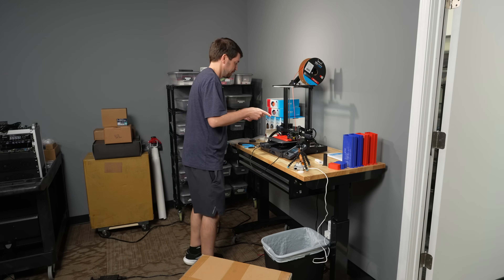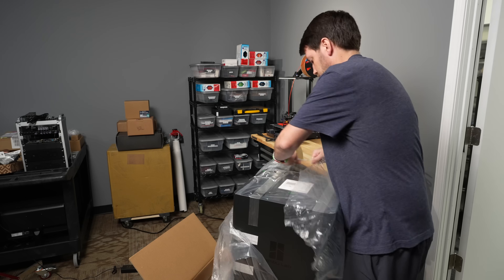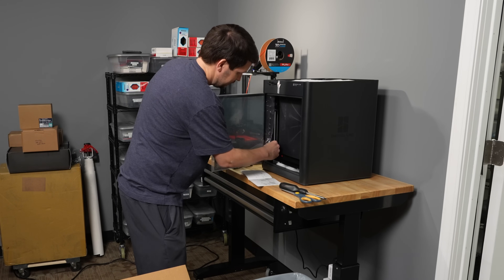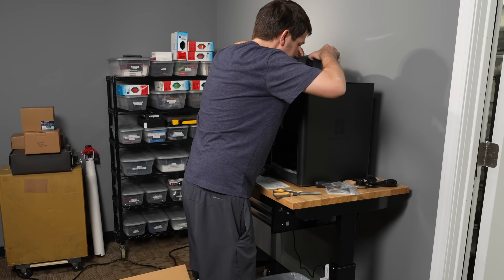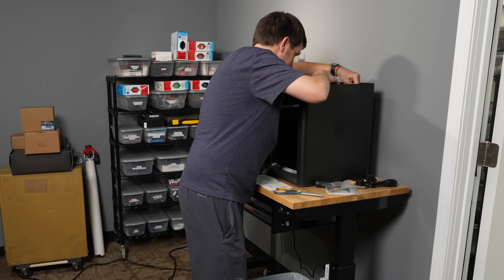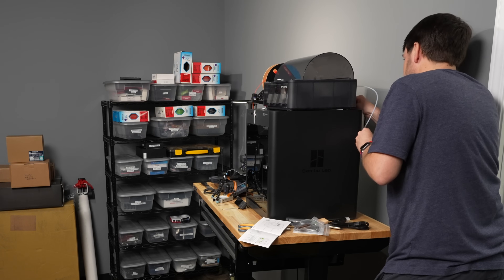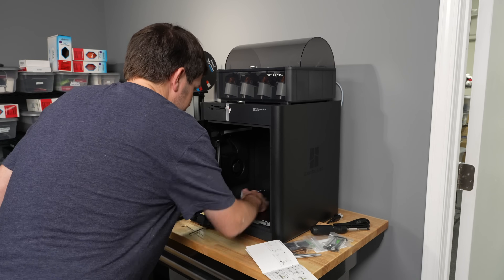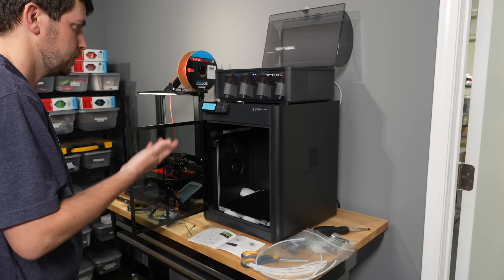Watch Me Build: Bambu Labs P1S 3D Printer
I had a 3D printing emergency. Entirely self-inflicted.

I needed a supplemental 3D printer, FAST. I had 10 full PIZ Dispensers to print for Open Sauce (video on that, and my two Ender 3s just weren't keeping up.

Even with some amazing help from @stldenise, I wasn't going to finish my prints in time.

So I ran to Micro Center right before closing time, bought the fastest printer they had in stock, and brought it home. This video chronicles my first time setting it up and printing a benchy.

In the two weeks since recording this video, I've learned a _lot_ more about 3D printing. As someone who only casually 3D printed and was satisfied with an older Ender 3 V2 for years, things have come a LONG way!

What 3D printer will I build next? A Prusa MK4, maybe? A Positron V3.2? A Voron???

Contents:

00:00 - Step aside, Ender
01:07 - Unboxing
02:18 - Printer assembly
06:56 - AMS Setup
08:10 - Printer setup
10:55 - Power On Self Test
12:37 - Filament load in AMS
13:19 - First print: Benchy!
16:00 - Results